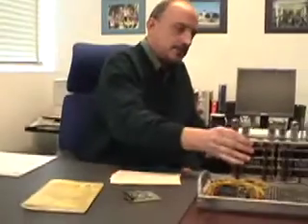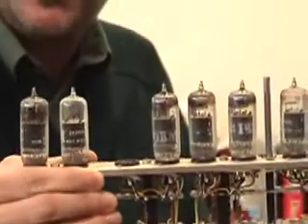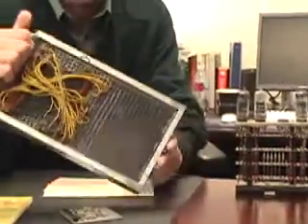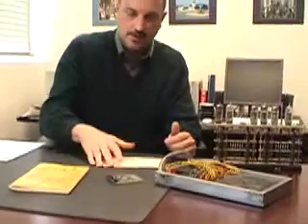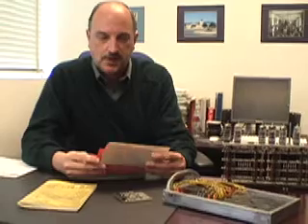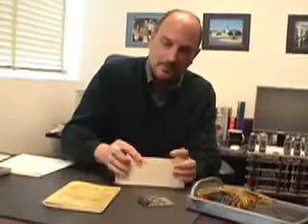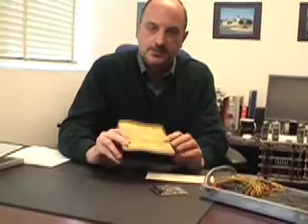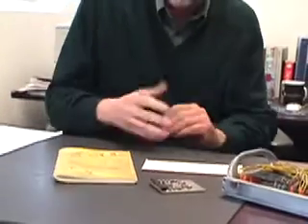Steve Stepanek - Chairperson, Computer Science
Steve Stepanek talks about the History of Computing at CSUN